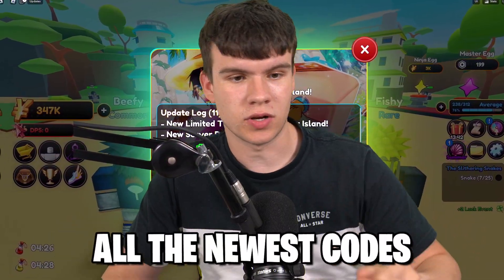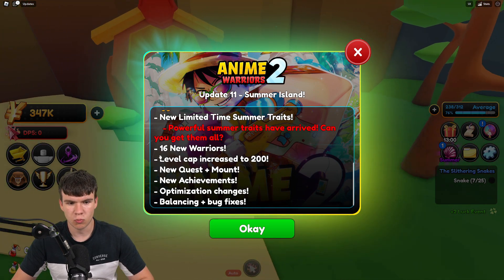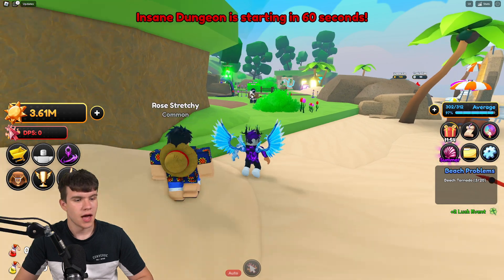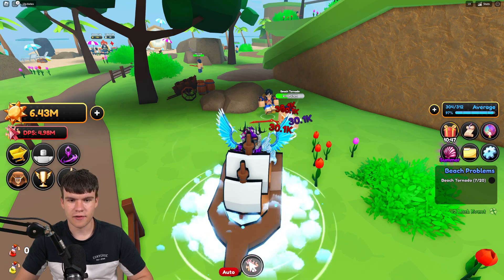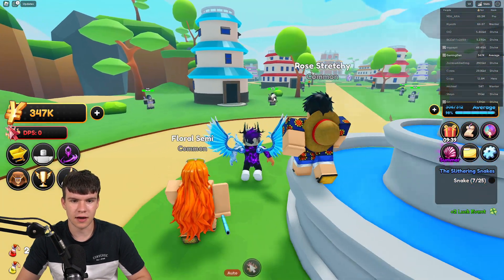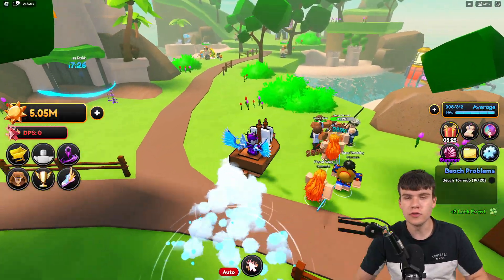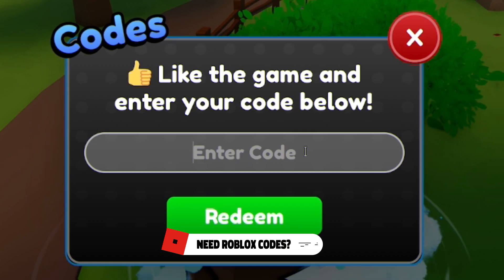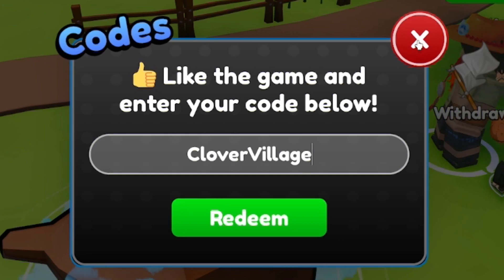*NEW* ALL WORKING SUMMER ISLAND UPDATE CODES FOR ANIME WARRIORS SIMULATOR 2! ROBLOX ANIME WARRIORS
In this video I will show you ALL Anime Warriors Simulator 2 CODES on Roblox! The NEW codes will give you rewards for Anime Warriors Simulator 2...